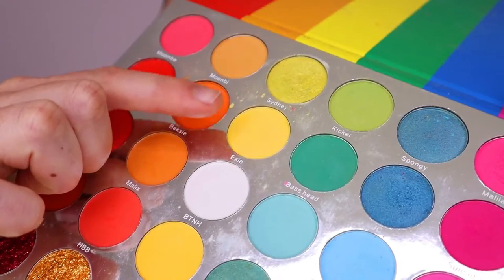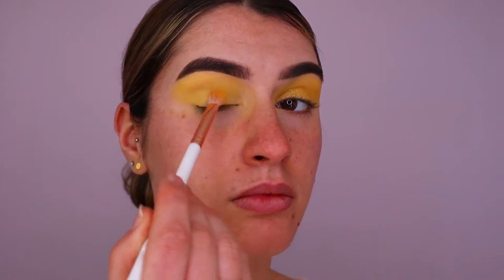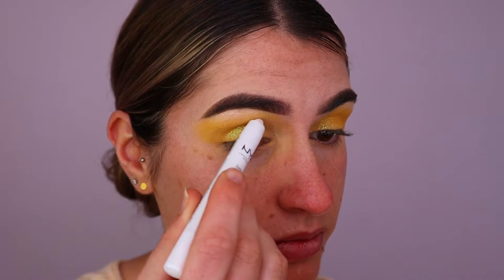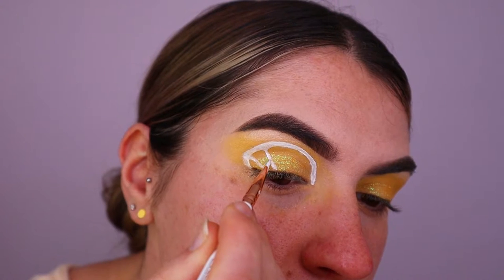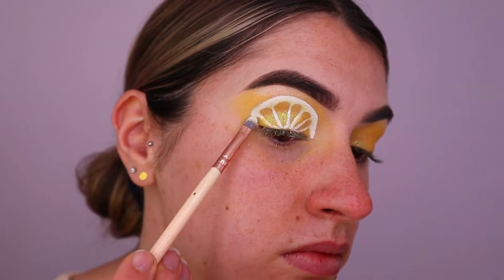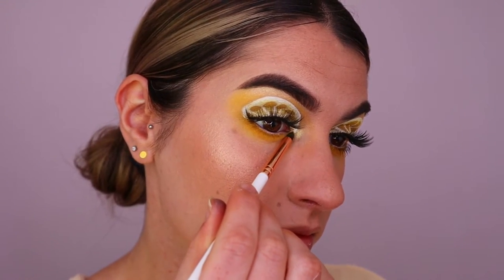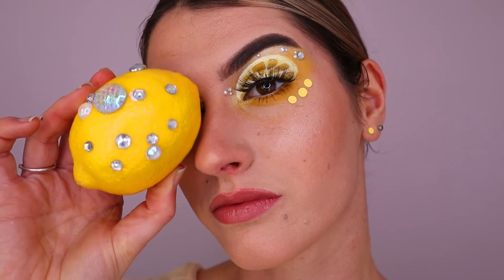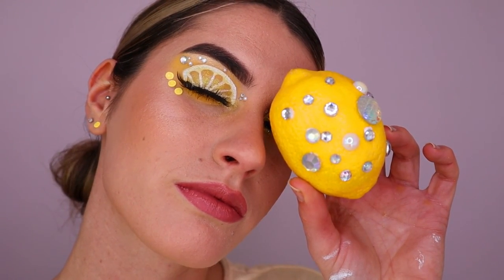Lemon Squeeze Makeup Look 🍋💛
LET’S CONNECT!

PRODUCTS USED:

Brushes —
Mali Boo Eyeshadow Palette | Hannah’s beauty Box Cosmetics

Canon M50 + Wondershare Filmora